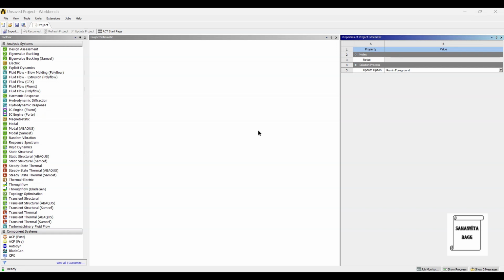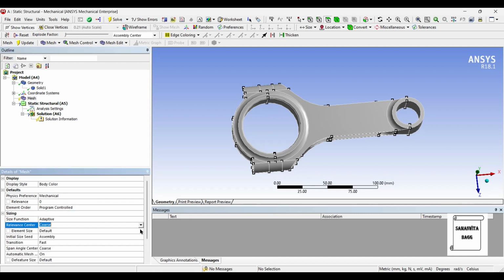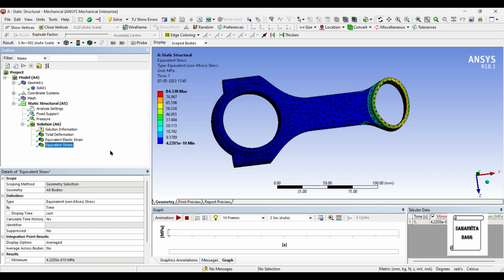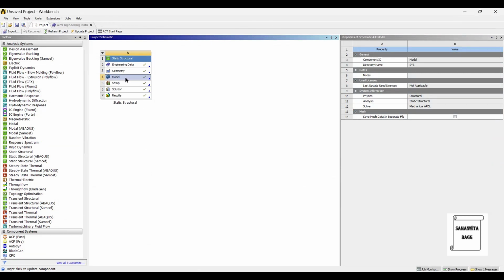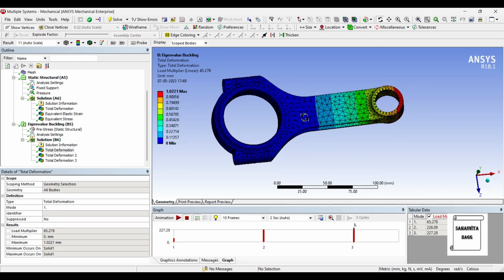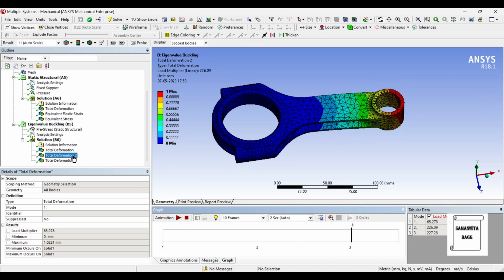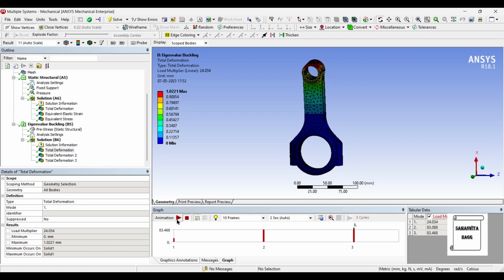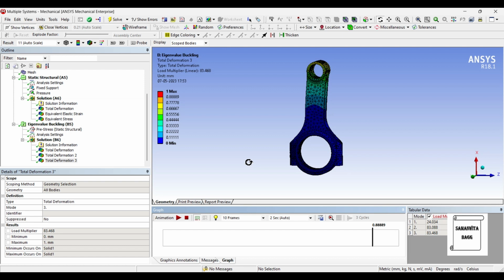Eigenvalue Buckling | How to do Linear Buckling Analysis I Connecting Rod | ANSYS Workbench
This video shows how to analyze the linear buckling analysis of a CONNECTING ROD using ANSYS Workbench.

0:21 Introduction
0:33 Start of analysis-Static Structural
0:40 Engineering Data
1:06 Geometry
1:23 Model
1:44 Material Allocation
1:51 Mesh
2:03 Boundary Conditions
2:37 Solution
2:57 Results and Discussion
4:53 Eigenvalue Buckling
5:08 Setup
5:38 Define 3 Modes
5:56 Solution
6:24 Results and Discussion